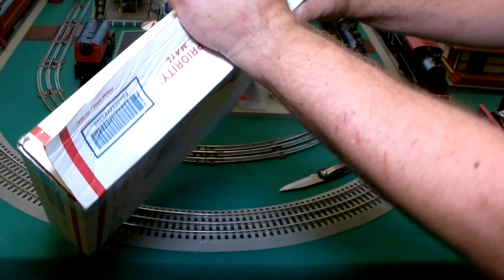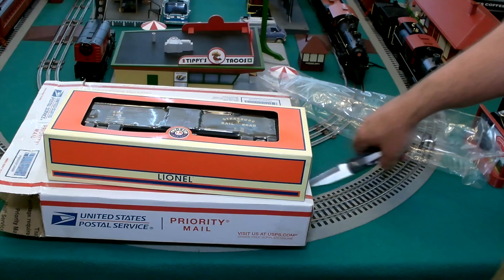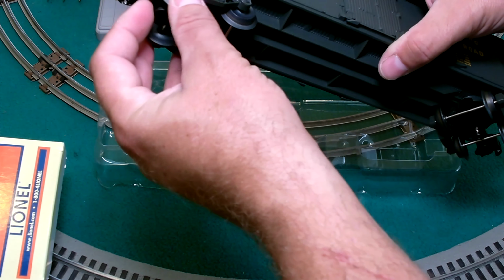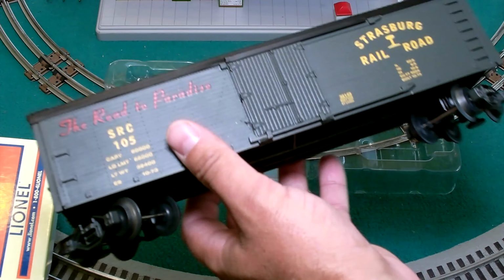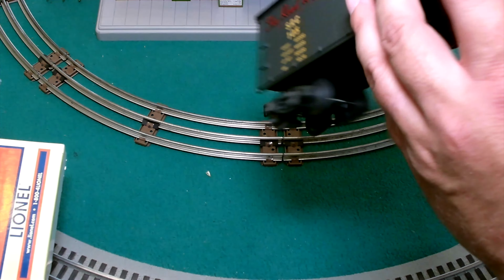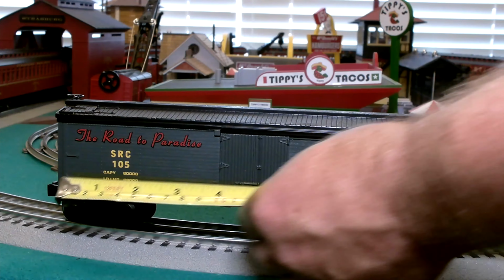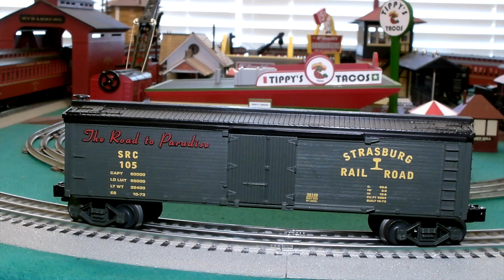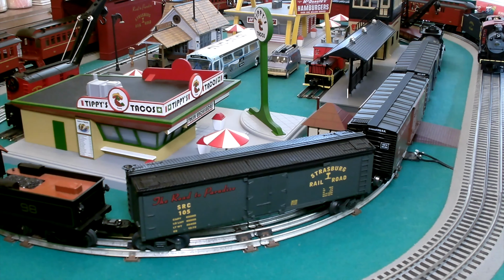Strasburg Railroad Woodsided Reefer #105 by Lionel - Unboxing - #6-36149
Here is the Lionel Strasburg Woodsided Reefer from the 2009 Volume 2 Catalog. Unboxing and Run session.

Original MSRP of $54.99. Lionel Item number #6-36149.